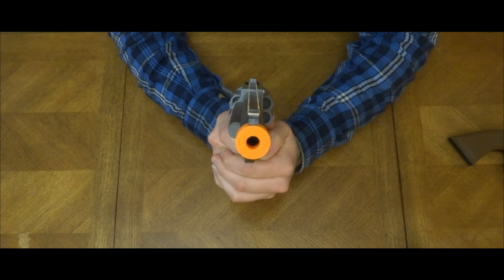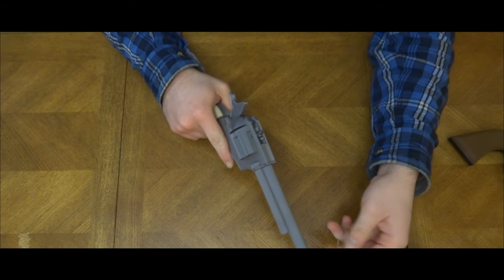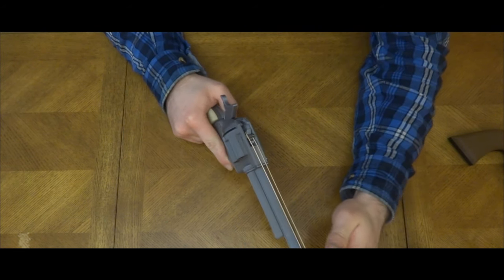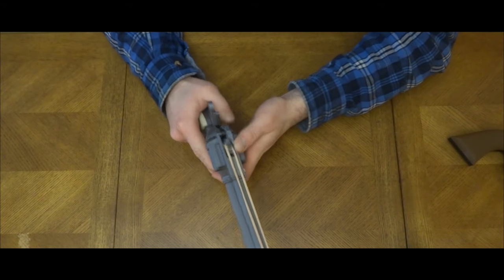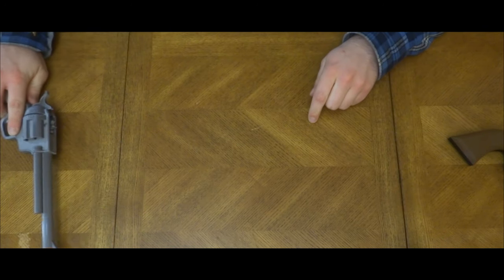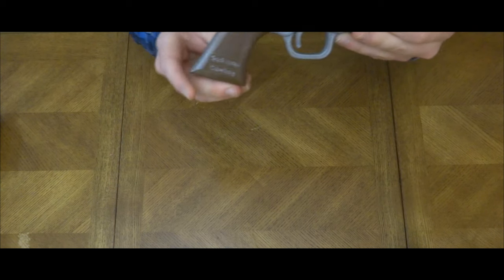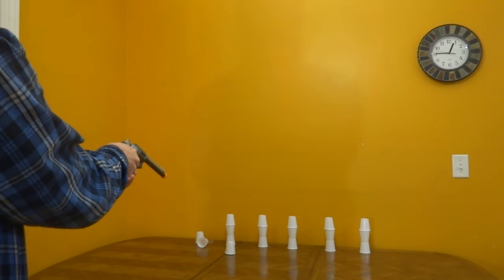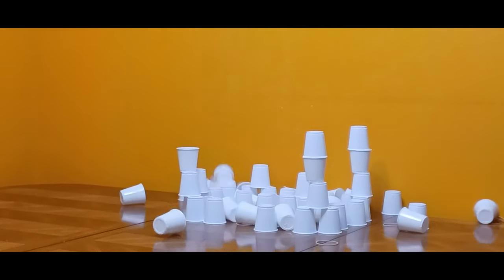Indiegogo Fundraiser The 3D Print That Won the West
Just some dust...   :P